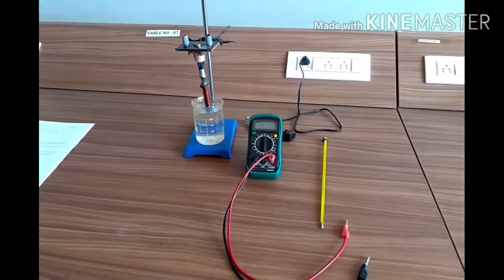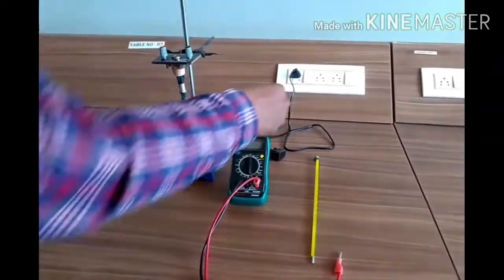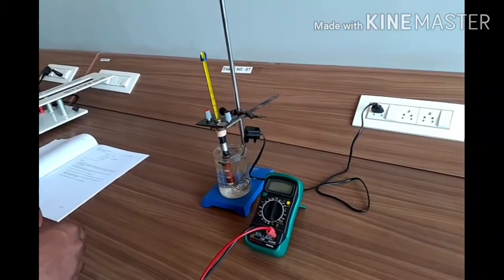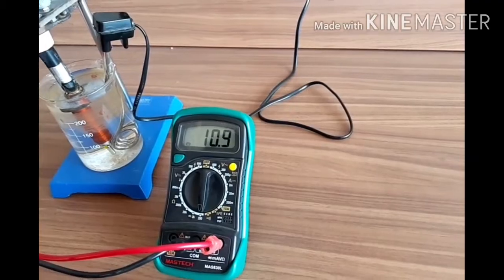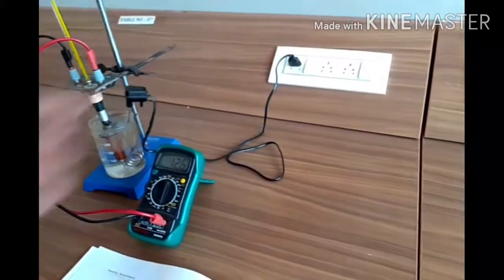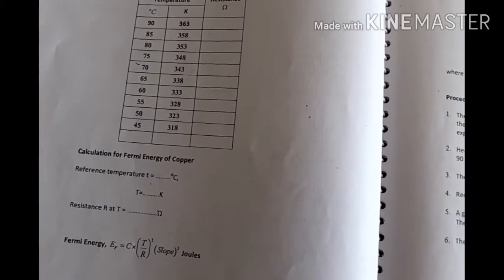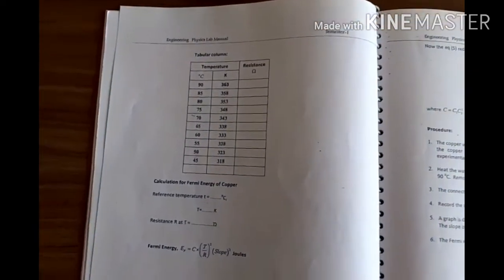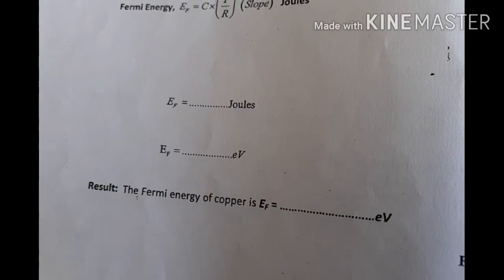1. Determination of FERMI ENERGY of COPPER wire.